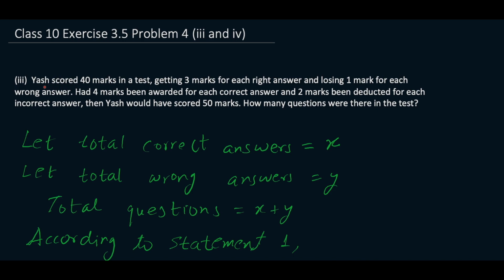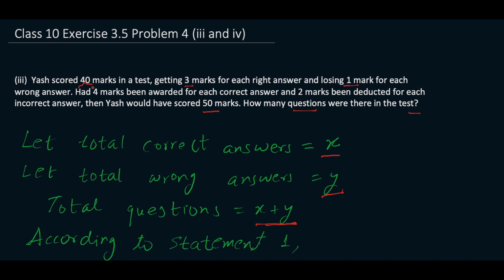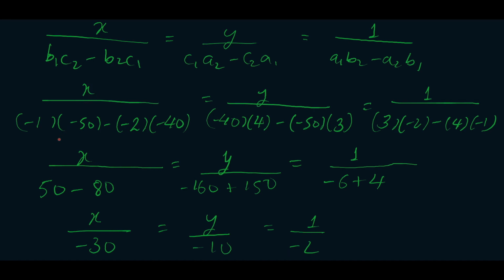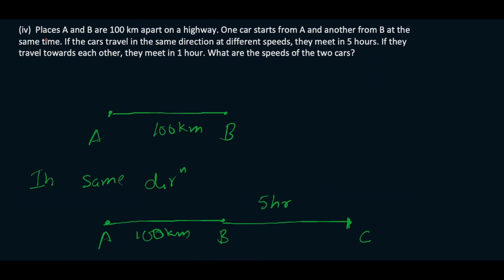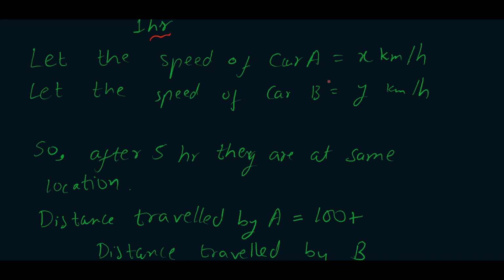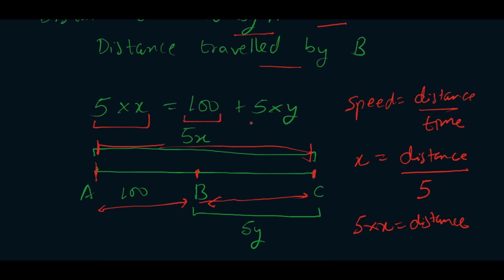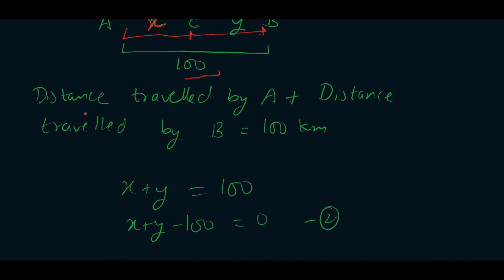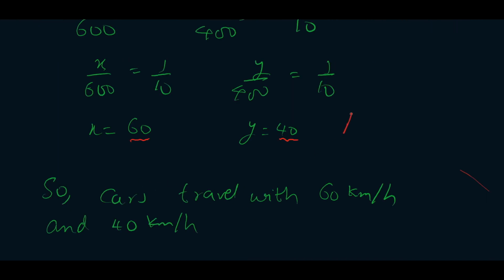Linear Equation | Chapter 3 | Exercise 3.5 Que. 4 (iii and iv) |Maths Class 10th| Blue Board Academy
(iii)  Yash scored 40 marks in a test, getting 3 marks for each right answer and losing 1 mark for each wrong answer. Had 4 marks been awarded for each correct answer and 2 marks been deducted for each incorrect answer, then Yash would have scored 50 marks. How many questions were there in the test?
(iv)  Places A and B are 100 km apart on a highway. One car starts from A and another from B at the same time. If the cars travel in the same direction at different speeds, they meet in 5 hours. If they travel towards each other, they meet in 1 hour. What are the speeds of the two cars?